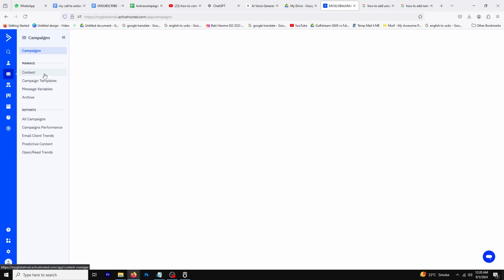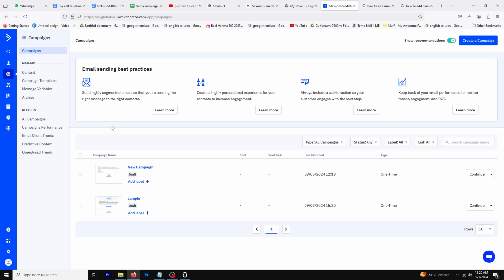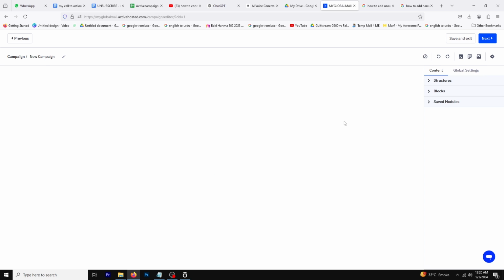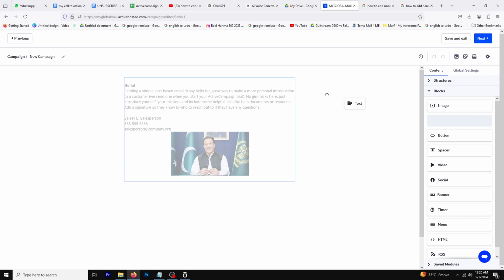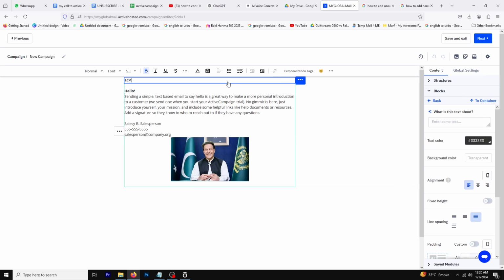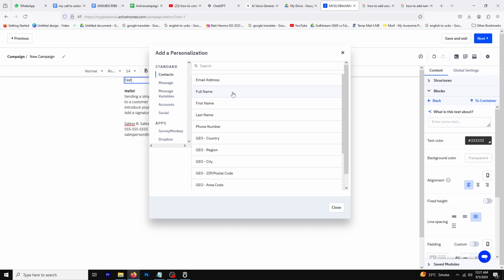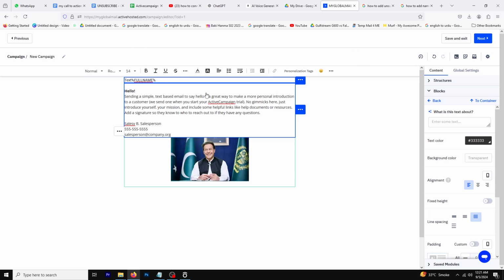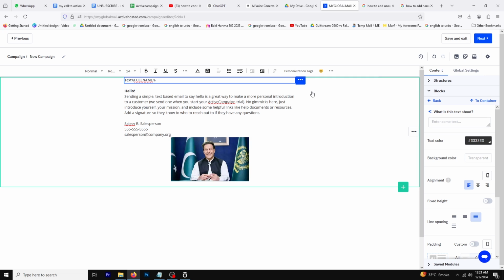How To Add Name In Email ActiveCampaign Tutorial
How To Add Name In Email ActiveCampaign

Learn how to personalize your emails in ActiveCampaign by adding the recipient's name. This tutorial will show you step-by-step how to create a more engaging email campaign. Don't miss out on this valuable tip for improving your email marketing strategy with ActiveCampaign!

Add name in email on ActiveCampaign
Add a name on your ActiveCampaign email
How to add name in ActiveCampaign email